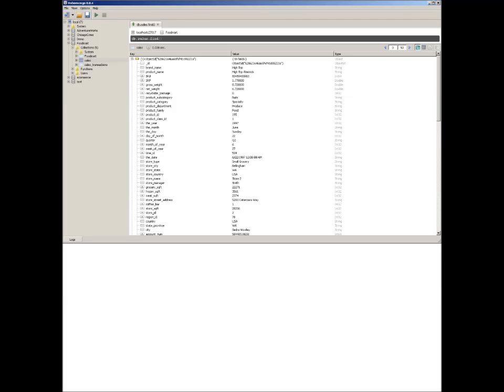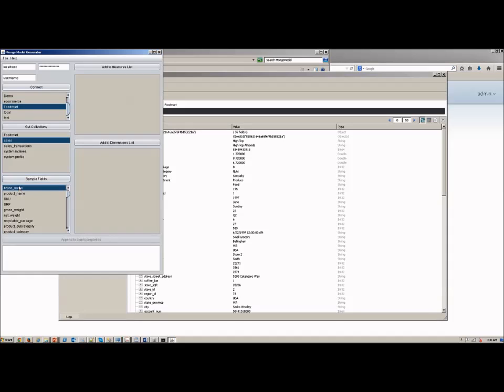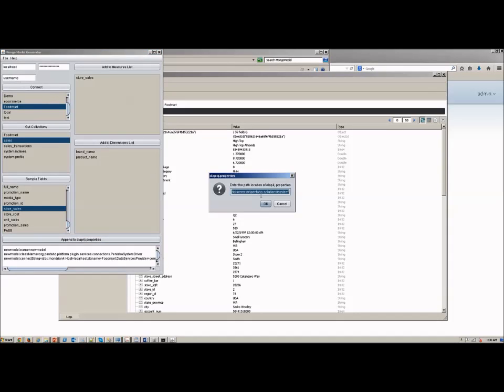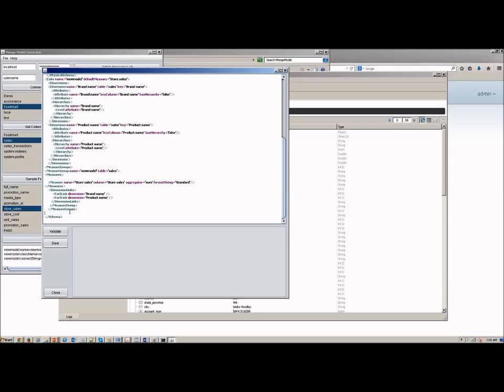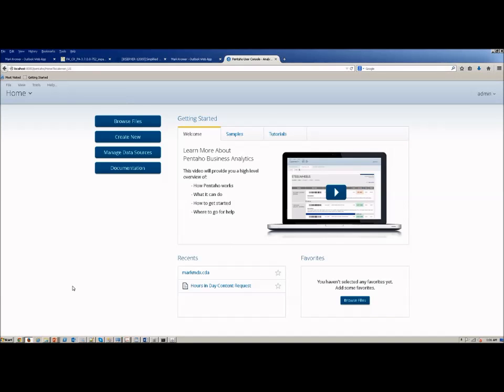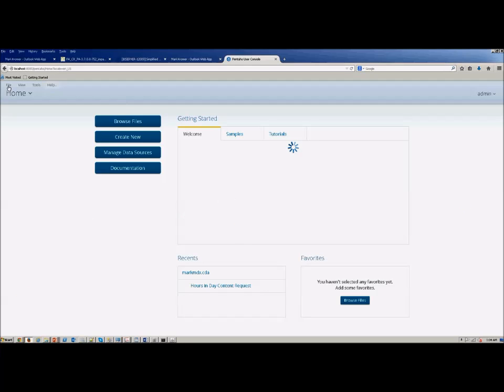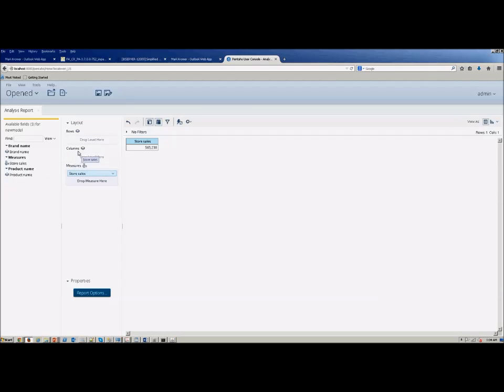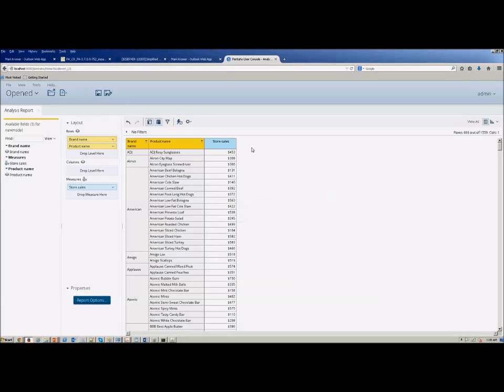Pentaho MongoDB Model Auto Generator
This is a very brief intro that shows you how to get the Pentaho 5.1 Foodmart JSON Collection set for MongoDB up & running in Analyzer as a Mondrian schema. This will enable Pentaho to turn MDX into Agg Pipeline queries for fast real-time queries against your MongoDB cluster.

Here is the link to the tool that I am using to generate and manage the Mondrian schema for MongoDB

Please Note: If you are using MongoDB3.x, you will need to use the updated MondrianMongoModeler tool here, which is compiled against the MongoDB 3.2 APIs